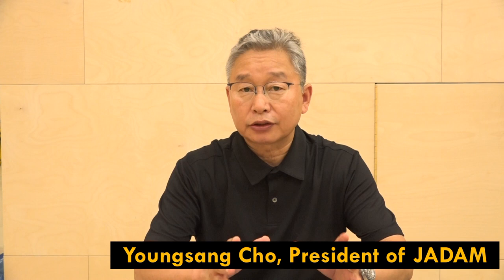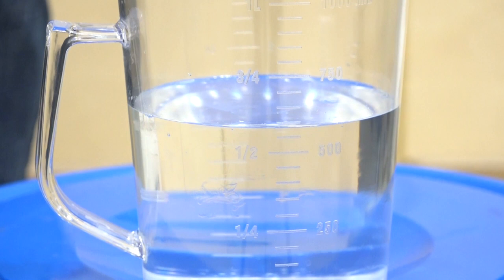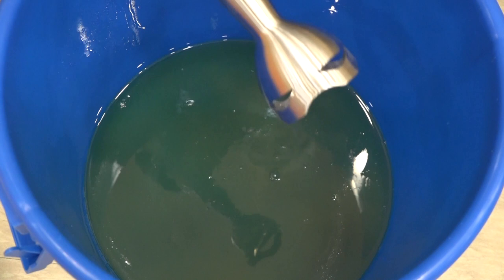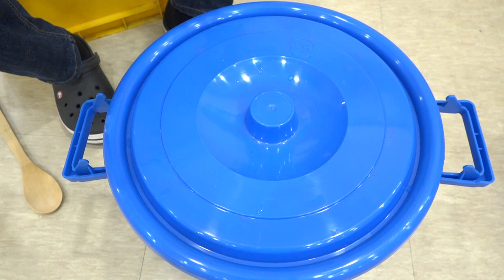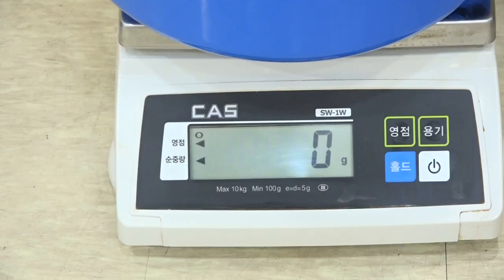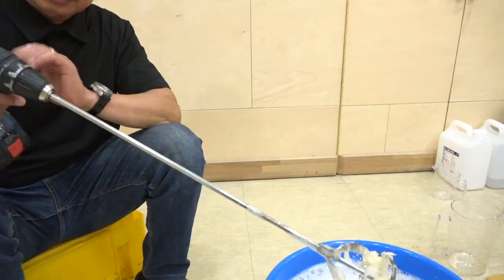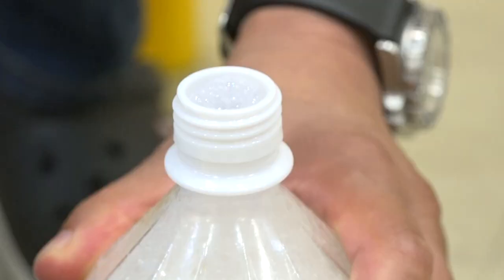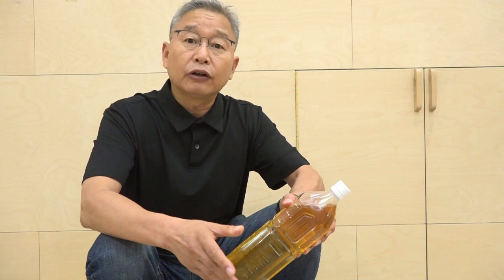DIY JADAM Wetting Agent(JWA) 20L for Gardeners. Natural liquid soap. Homemade pesticide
JADAM Amazon

JADAM’s ultimate objective is to bring farming back to farmers. Through JADAM’s method, farming can become Ultra-Low-Cost, completely organic, and farmers can once again become the masters of farming. Farmers will possess the knowledge, method, and technology of farming. When organic farming becomes easy, effective, and inexpensive, it can finally become a practical alternative. Farmers, consumers, and Mother Nature will all rejoice in this splendid new world we wish to open. Let's all move forward with Ultra Low-Cost agriculture. JADAM overcome completely the technical and practical challenges of organic agriculture. Make your own All-Powerful Natural Pesticides, microbial inputs, and fertilizers. JADAM aims to create Agricultural Revolution with Ultra-Low-Cost agriculture in the world. Our farming has to be Independent of a Commercial monopoly corporation. FARMERS must take the INITIATIVE in agricultural technology. JADAM books are available for purchase from Amazon.com worldwide. It is currently translated into English, Italian, Chinese, Japanese and Korean and will be translated into various languages in the future.

Youngsang Cho is Organic Farmer. Cho learned Natural Farming from his father Hankyu Cho(Korea Natural Farming, KNF) who advocated environmental agriculture since the 1960s. Cho family has been organic farming for the third generation. Cho served in 706 special forces and graduated from Aju University (Bachelor, Chemistry) and Chungnam National Uni (Master, Horticulture). Cho has entered the Ph.D. course from the Department of Agricultural Biology at Chonbuk National University. Cho started organic agriculture in 1989. Through decades of practice and research, he created a new Ultra-Low-Cost organic agriculture system based on his father's farming and Asian traditional farming. He founded “JADAM” in 1991. In 2022, JADAM's membership exceeded 80,000.

Youngsang Cho’s inventions
(All inventions are contained in the JADAM Organic Farming book):
- JADAM Wetting Agent. JWA (made without heating)
- JADAM Sulfur. JS (made without heating)
- JADAM Microorganism Solution(JMS) made with potatoes
- JADAM Microorganism Solution made with mixed grains
- Natural pesticide against rice bakanae disease
-  Natural germicide against anthracnose & leaf spot
- Natural fungicide against powdery mildew & downy mildew
- Natural pesticide against aphids & mites
- Natural pesticide against tobacco moth & beet armyworm
- Natural pesticide against stinkbug & mealybug
- Natural pesticide against slug & snail
- Natural pesticide against citrus flatid planthopper
-  Natural pesticide against rice water weevil
- Eliminating flies from livestock housings
- Naphthalene pesticide
- Natural pesticide against chicken lice
- Natural pesticide against coffee berry borers
- Natural pesticide against papaya mealybugs